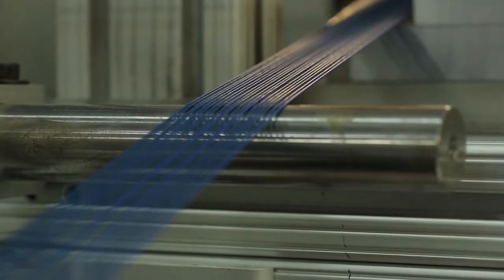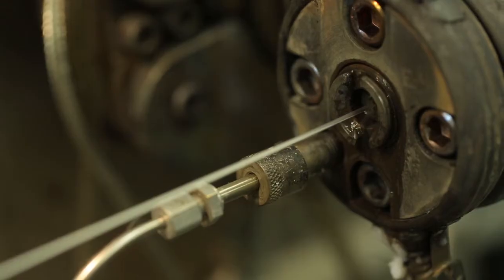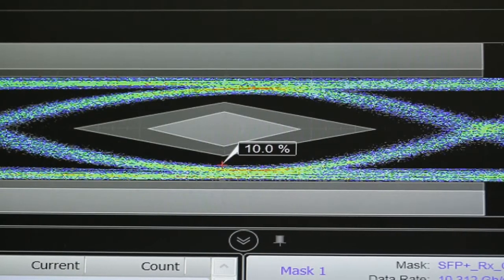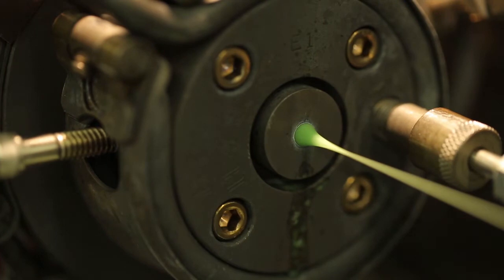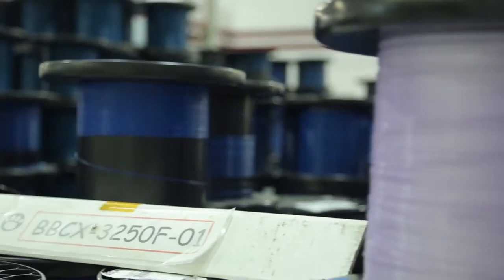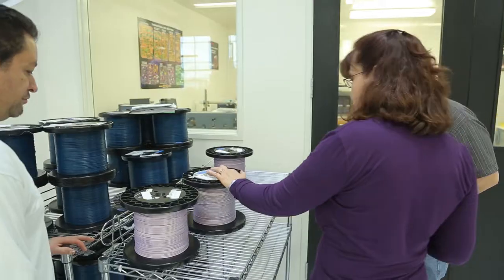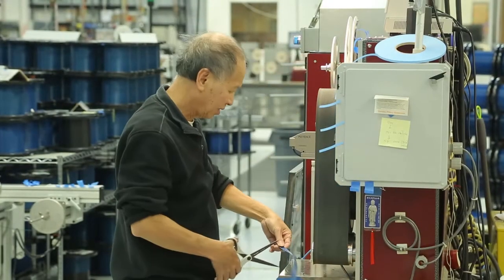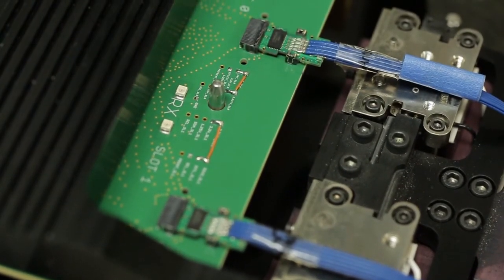Samtec Cable Group Tech Center HD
From employee interviews, look inside Samtec's state-of-the-art high-speed cable and wire manufacturing plant.